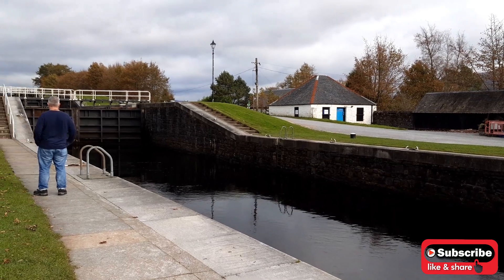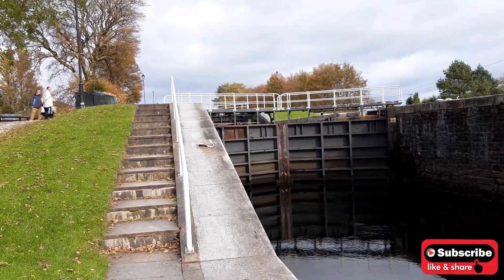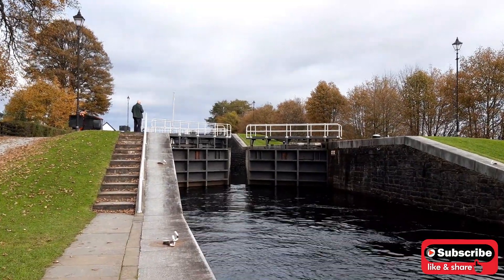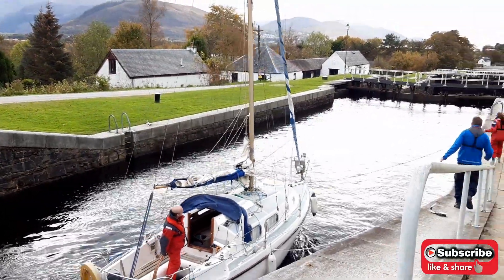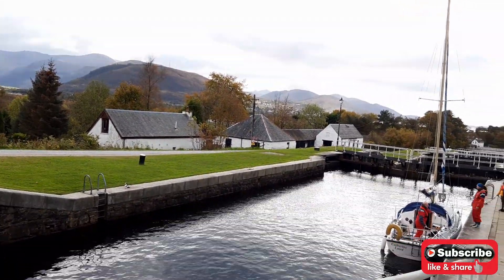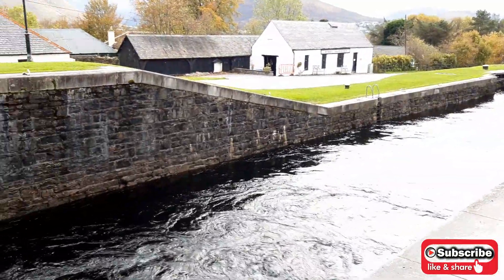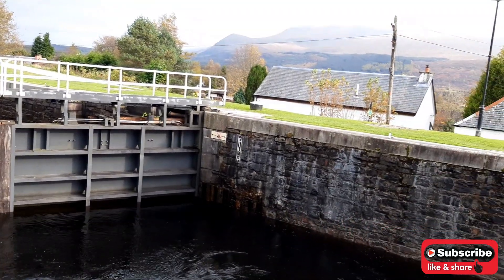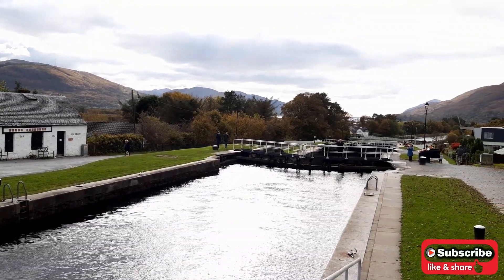Shortcut na Daan ng mga Boat sa Scotland | Neptune Staircase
The Neptune Staircase is designed by Thomas Telford a Scottish renowned Engineer. Neptune staircase shortened the time travel of the boats from the Scottish Highlands to the Lowlands and vice versa.